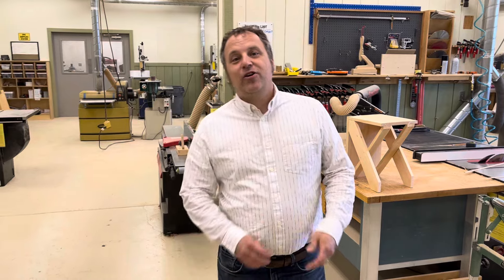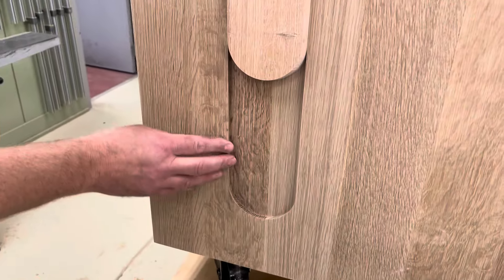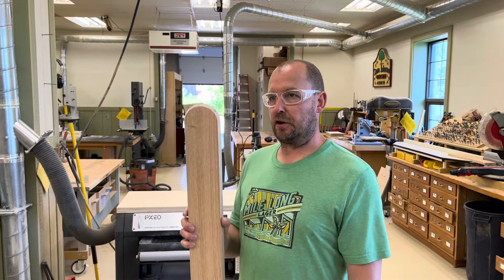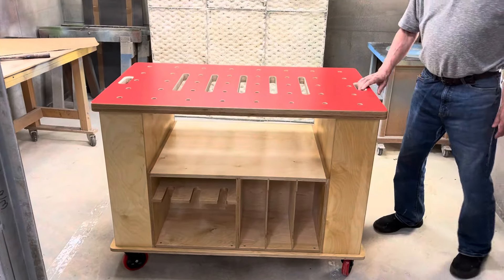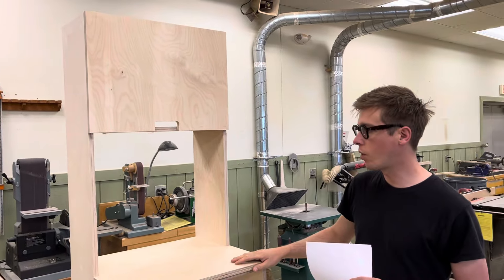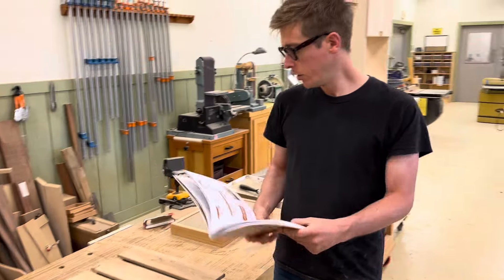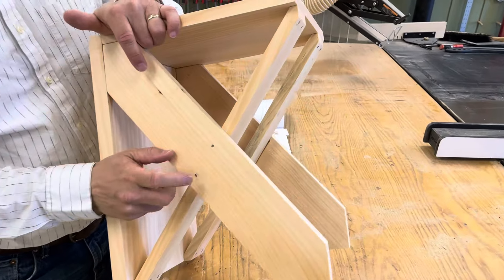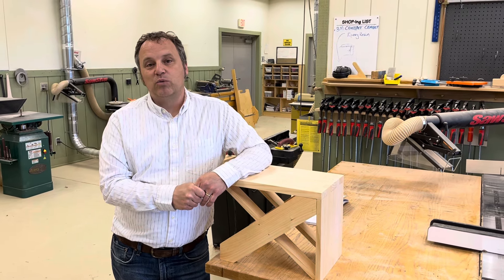Woodsmith Magazine Shop Update - May 23, 2024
In this week’s shop update, Marc and Steve show off their progress on their big, heavy projects on wheels. Dillon has started his coffee center and Phil has a small stool that he has been working on.